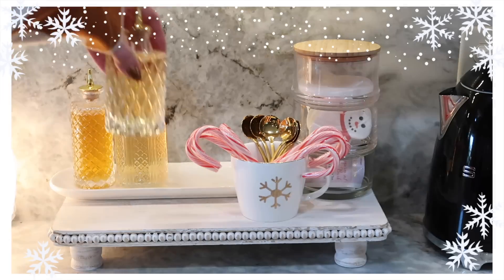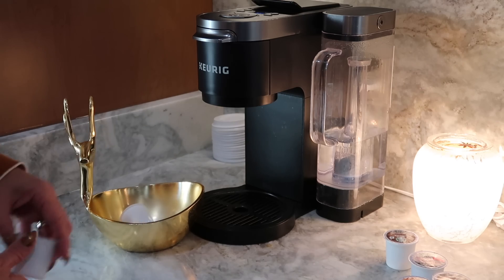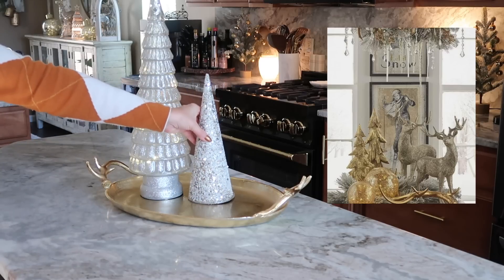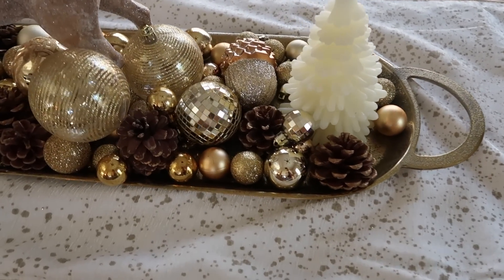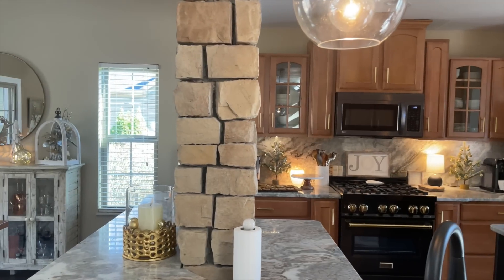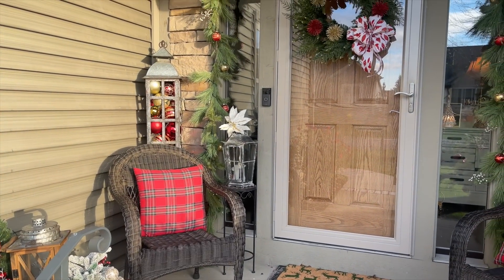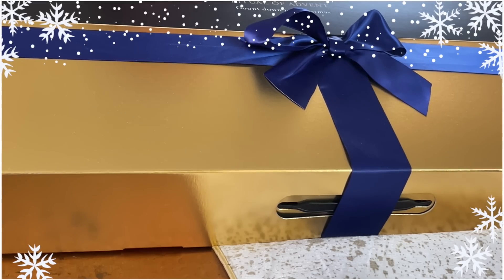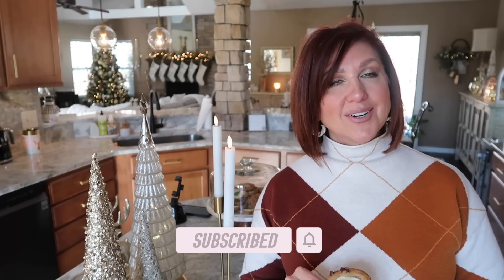CHRISTMAS 2022 DECORATE WITH ME | MY CHRISTMAS DECOR HOME TOUR 🎄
CHRISTMAS 2022 DECORATE WITH ME | CHRISTMAS DECOR HOME TOUR and BONUS footage of this year's Advent Calendar!

🎄🎄Hello Friends! In today's Video we are decorating my kitchen and I share my welcoming festive Front Porch PLUS share the rest of my home decorated for the Holiday Season! I hope this video will inspire you as you start your holiday decorating this Christmas Season!

🌟Holiday Wishes,
Karen xo

00:00 Introduction
00:26 Coffee Station
02:40 Christmas Plates
03:03 Counter Decor
03:48 Easy Cookie Recipe
04:24 Kitchen Island Decor
07:11 Dinette Table & Buffets
11:17 Grecian Bust
11:29 Front Porch Decor
13:28 Advent Calendar

Cookie Recipe -
1 pkg.(16 oz) refrigerated chocolate chip cookie dough
1 pkg (9 oz) Pillsbury Christmas shape sugar cookie dough

Place separated chocolate chip cookie dough on ungreased baking sheet 2 inches apart and bake for two minutes then place one sugar cookie dough piece onto each slice of chocolate chip cookie dough.
Bake for 10 to 12 minutes until cookies are lightly browned.
Cool 1 minute then remove from cookie sheet.

Send us mail:
2 Orchids

There is no extra cost to you as a consumer if you purchase through the links we’ve provided. We personally purchase the majority of all the products we share unless noted. Your love and support means so much to us, even if you simply enjoy being a subscriber and watching our videos! All opinions are always our own.